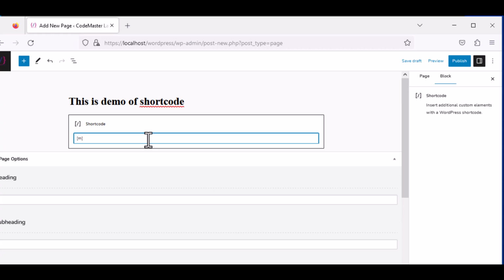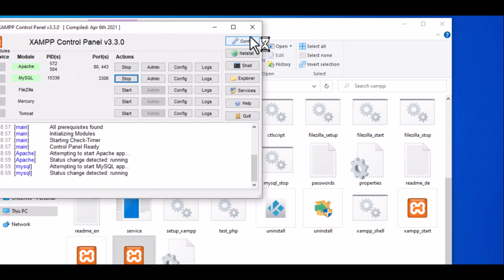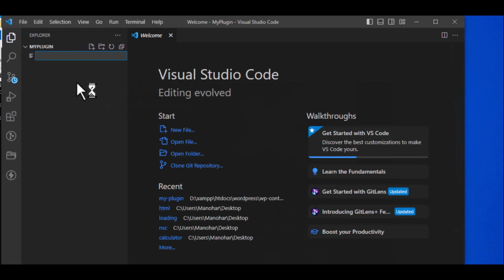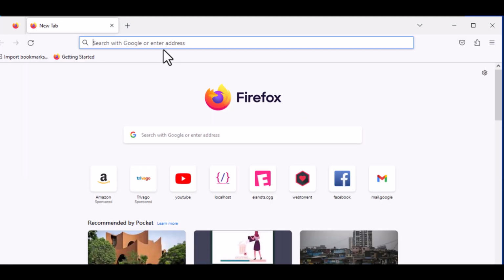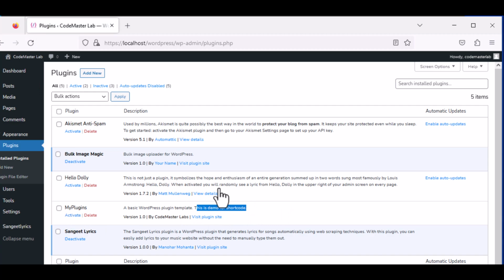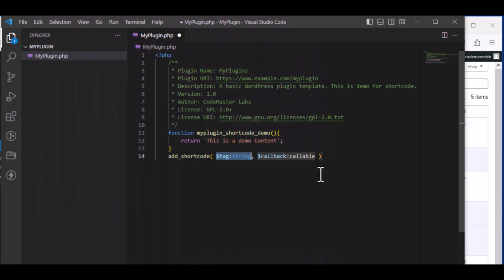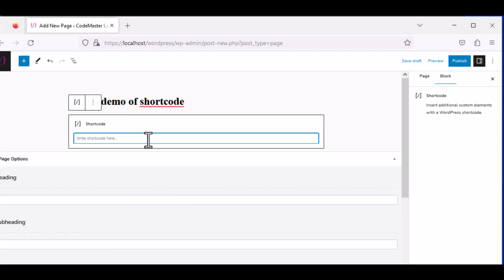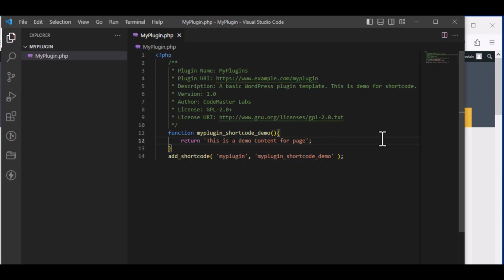Creating a Basic WordPress Plugin Template: Step-by-Step Tutorial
In this step-by-step tutorial, we will show you how to create a basic WordPress plugin template from scratch. Learn how to set up the plugin header, add a custom shortcode, and register it with WordPress. Follow along as we guide you through the process of creating a WordPress plugin that extends the functionality of your website. Whether you're a beginner or an experienced WordPress developer, this tutorial is perfect for anyone looking to dive into plugin development.